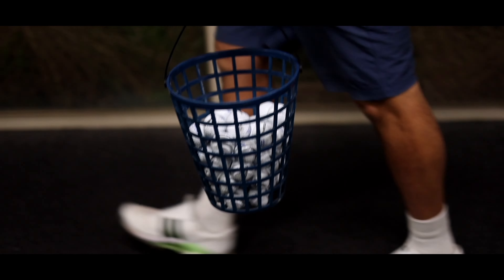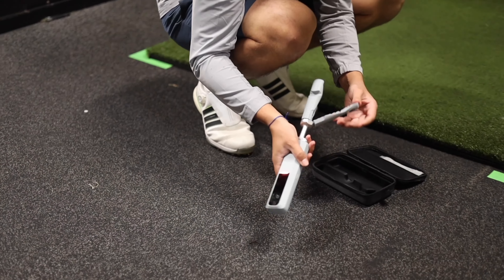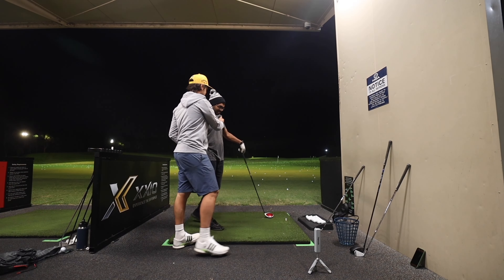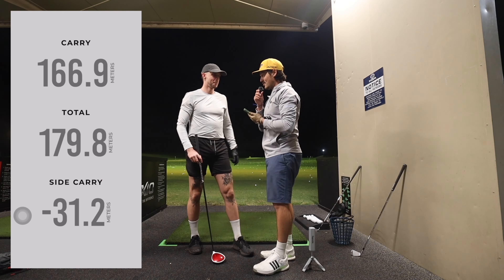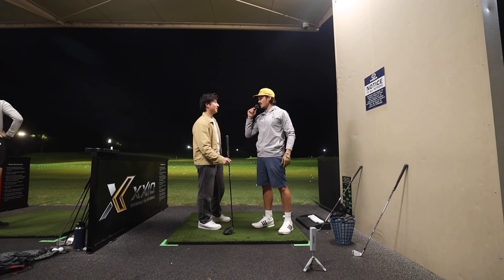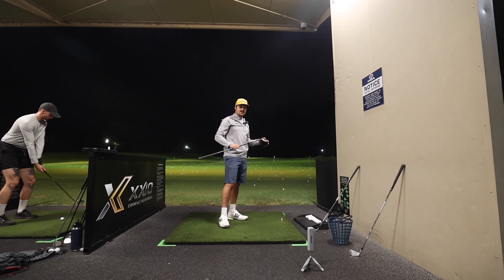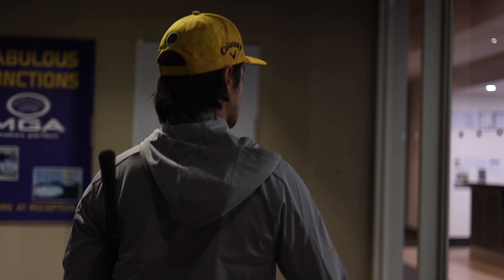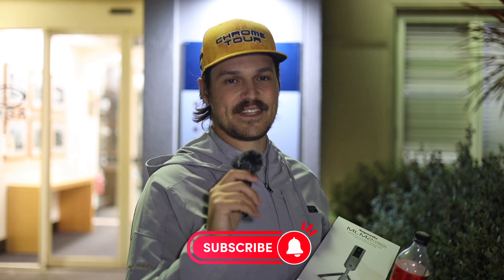EXPOSING GOLFERS AT THE DRIVING RANGE?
I went to the golf range to test out the Rapsodo MLM2. I asked some random golfers to guess their yardages. The results are interesting.